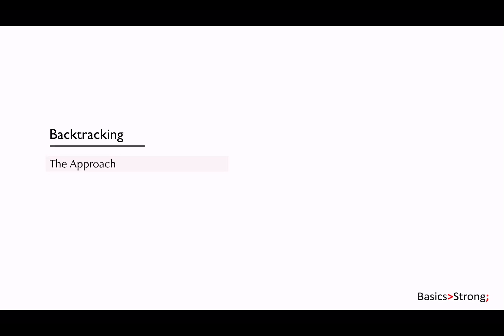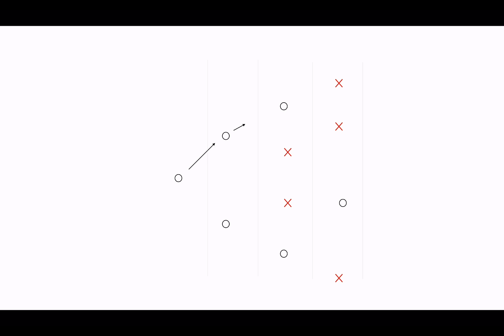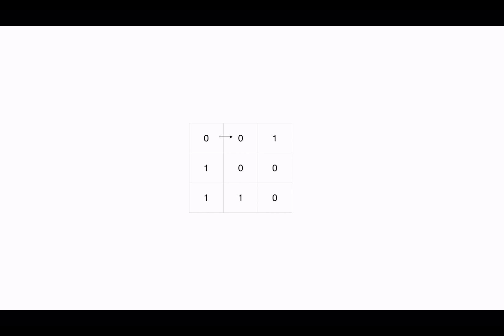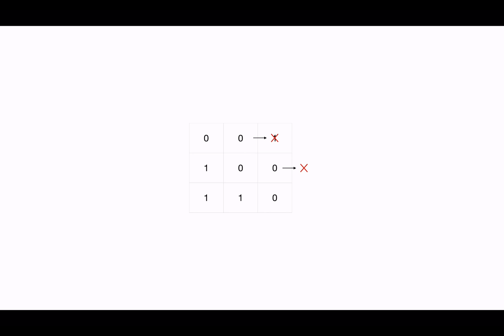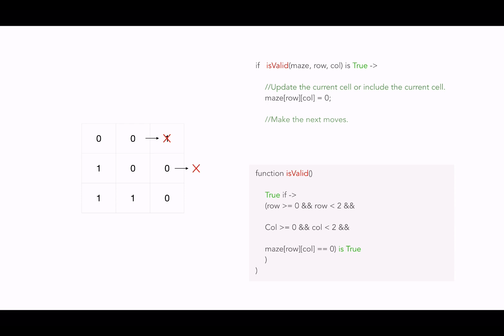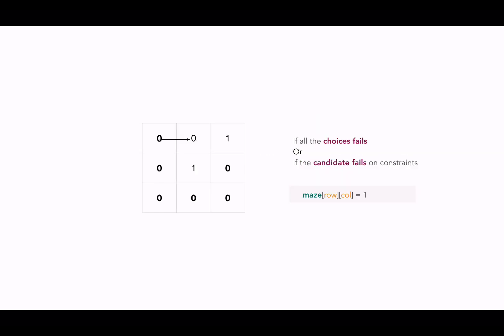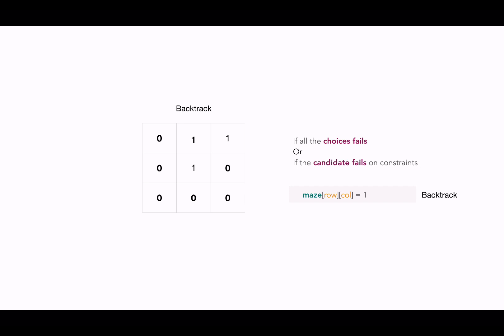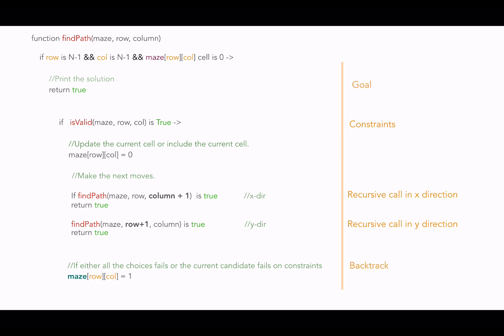Master Backtracking Algorithms: Solve Any Problem with This 4-Step Blueprint!"**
In this tutorial, we’ll dive deep into backtracking algorithms, exploring the four essential elements that unlock solutions to any backtracking problem. From understanding the choices, handling constraints, leveraging recursion, and finally, achieving the goal, this lecture will equip you with a clear framework to tackle maze-solving and other complex problems.

Whether you’re preparing for coding interviews or enhancing your problem-solving skills, this video will guide you through the process with practical examples. Watch till the end to start solving backtracking problems with confidence!

🔑 Key Topics Covered:

 • Backtracking Problem Blueprint
 • Matrix Problem Solving
 • Recursive Algorithm Techniques
 • Constraints Handling
 • Goal Identification for Problem-Solving

💻 Start solving coding challenges with me and boost your algorithmic thinking! Don’t forget to watch the next lecture for live problem-solving examples.